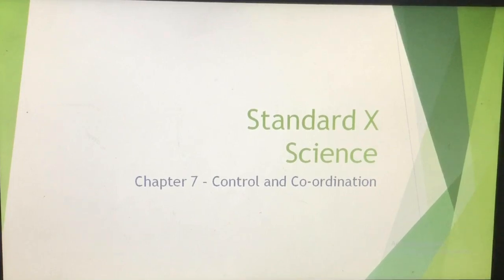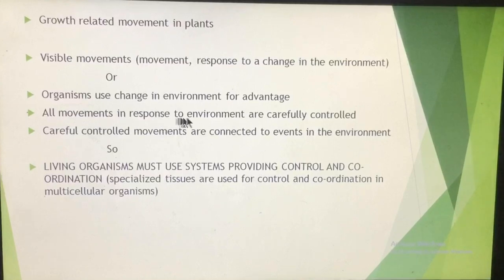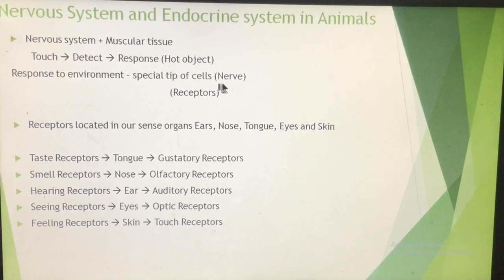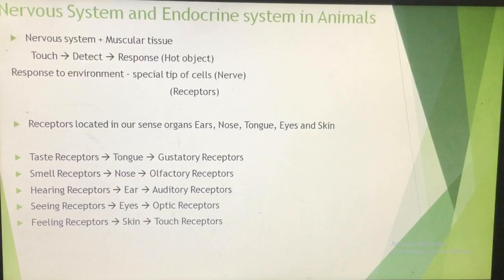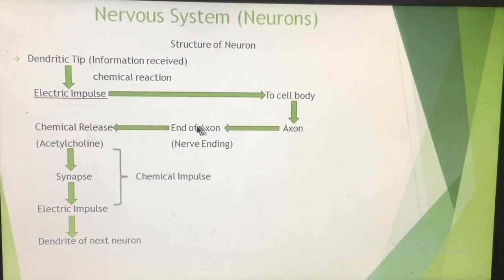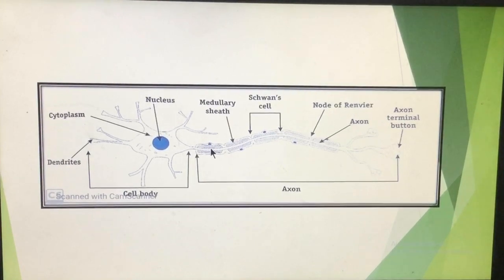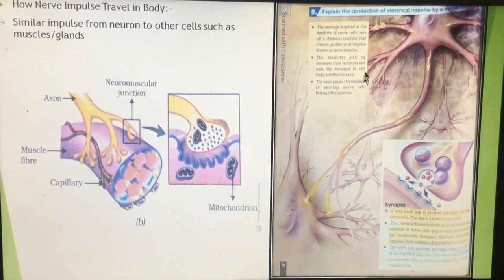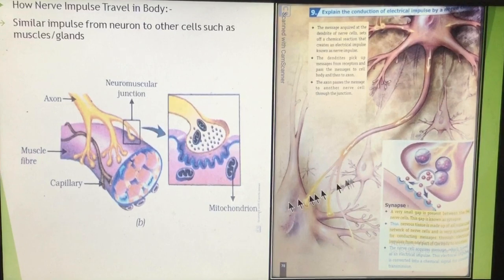Dr Sunita Girdhar/ Standard X Science/ Chapter 7 (Control and Co-ordination part 1)